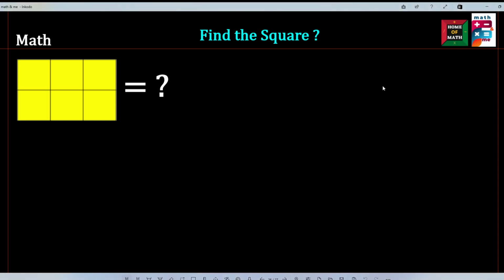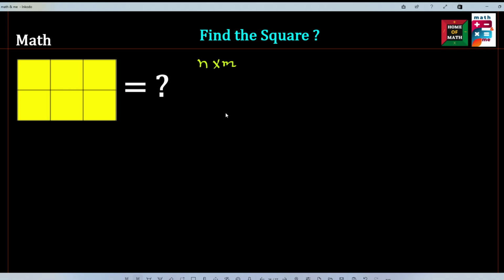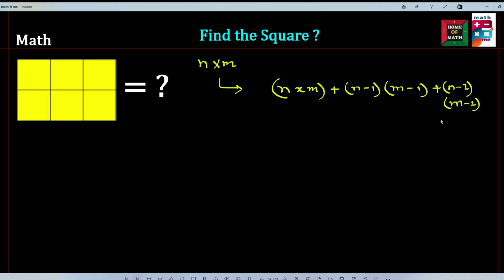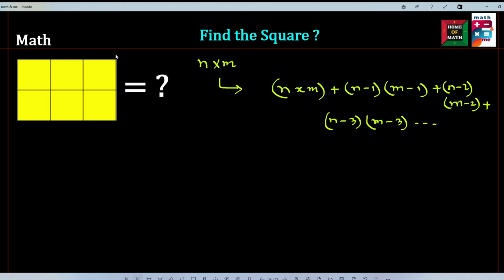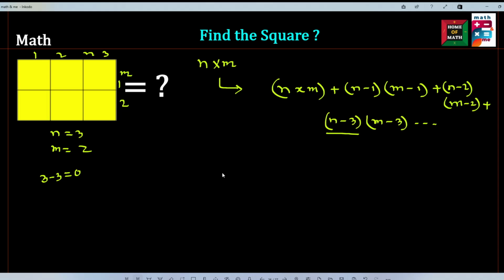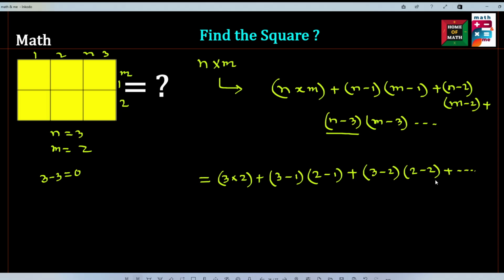Number of square in 3×2 grid | number of square in rectangle | bank exam | reasoning question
In this video , you will know how to calculate the number of Squares in grid m×n . or number of Squares in a rectangle.
number of squares in m*n grid
number of squares in a rectangular grid
number of squares in n*n square grid
find the number of squares in a chess board
combinatorics
squares
counting
permutations and combinations
mental maths
grid
fun maths
math
reasoning question
add247

Transcript

Sum of n squares | explained visually |